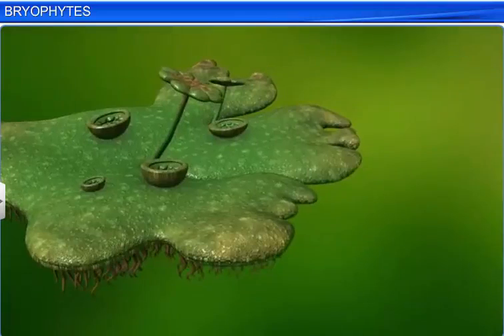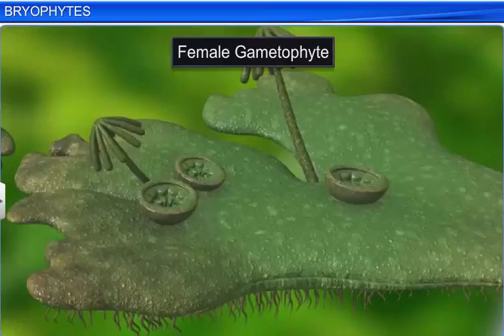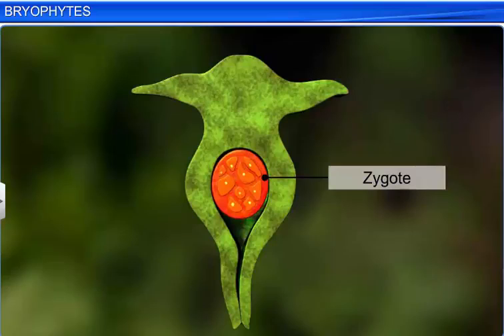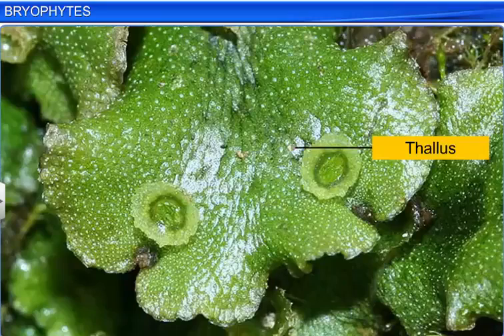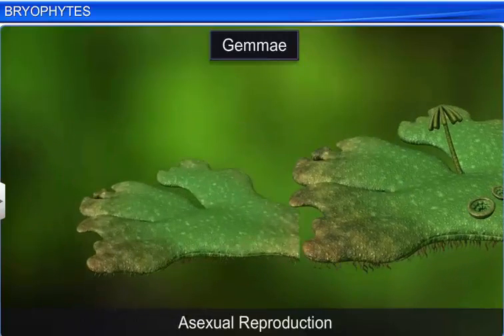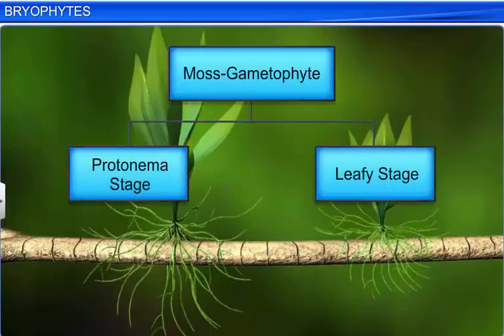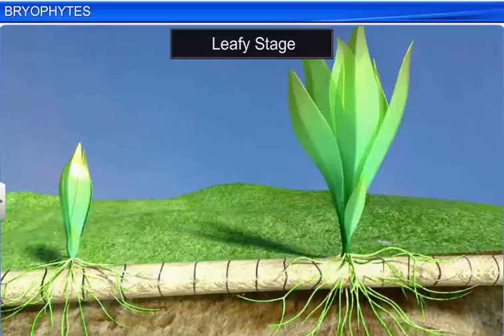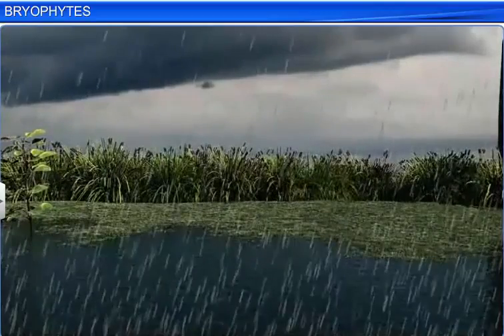CBSE Class 11 Biology ¦¦ Bryophytes ¦¦ NCERT Animation ¦¦ JEE NEET CBSE